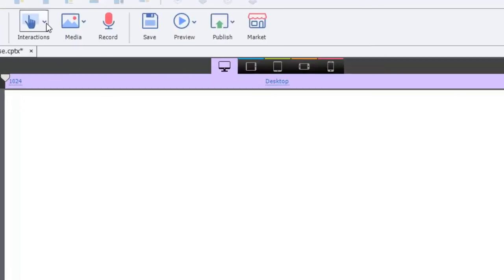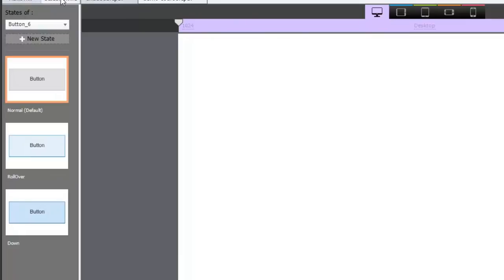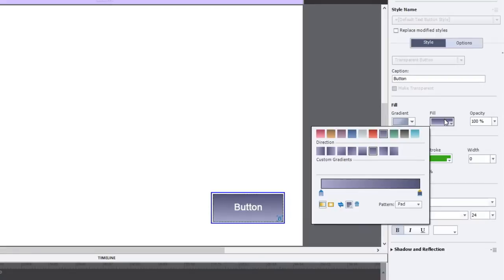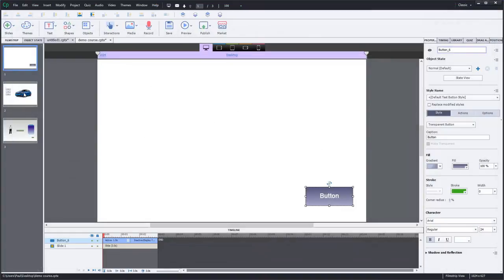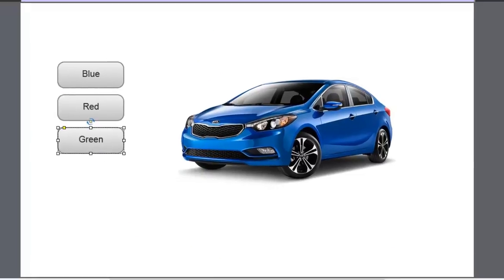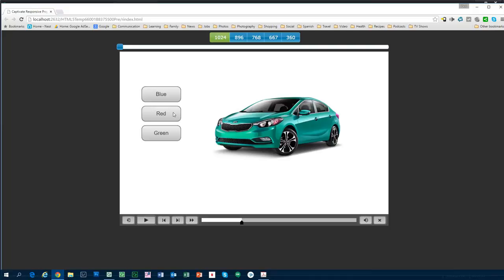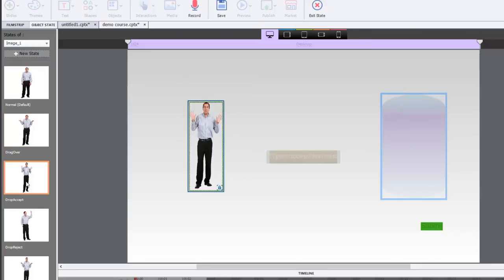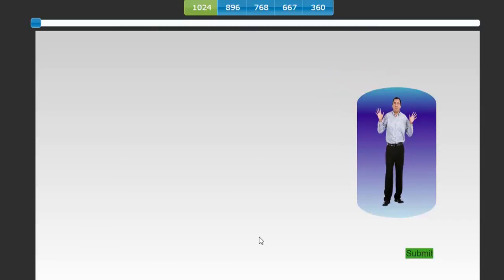Multi State Objects in Your Adobe Captivate eLearning Project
In this video, I show you the new multi state objects in your Adobe Captivate eLearning project.